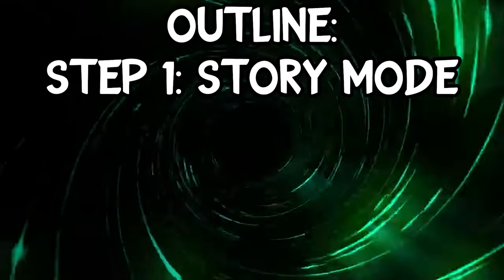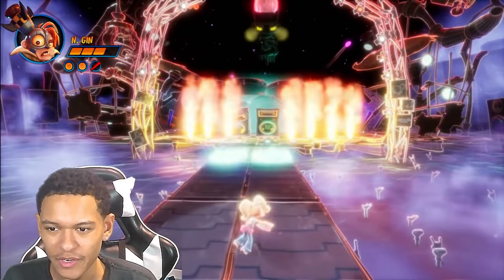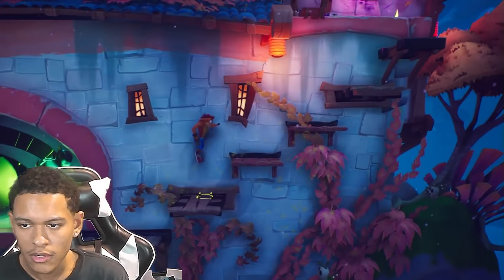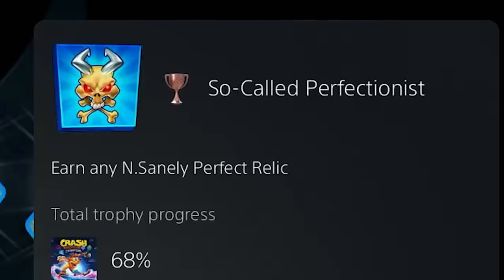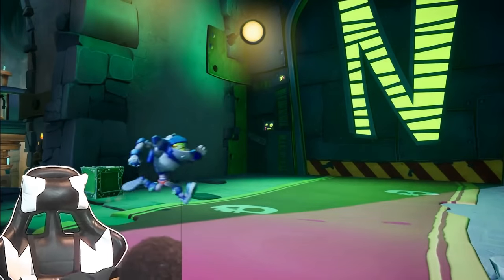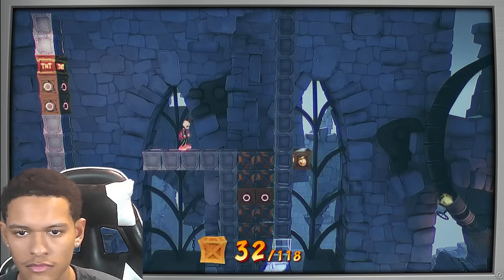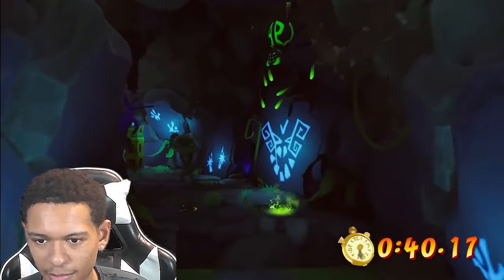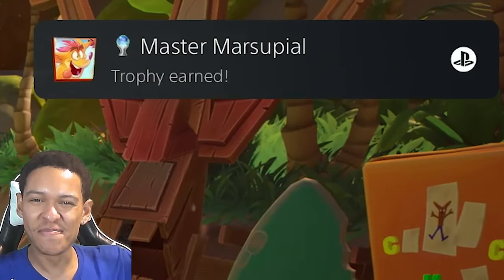The Most Painful Platinum Trophy of All Time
The Most Painful Platinum Trophy of All Time! In this video, I went for the platinum trophy on Crash Bandicoot 4: It's about time! This game had the hardest platinum trophy of 2020 according to PS5Trophies.